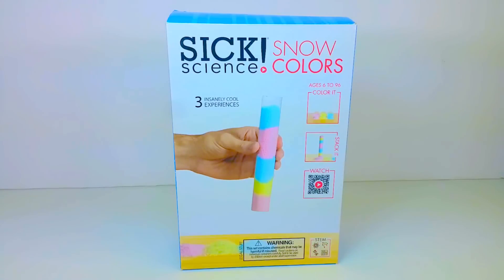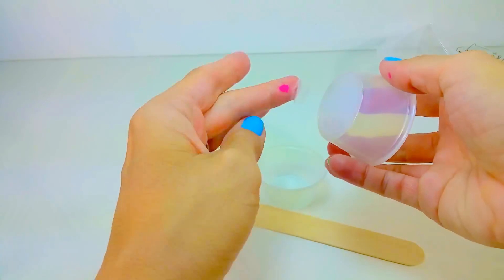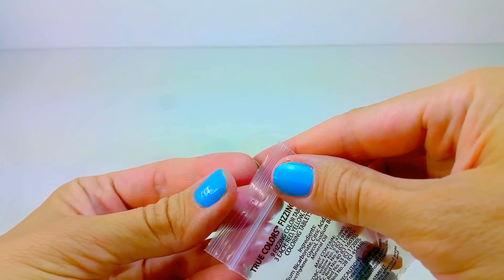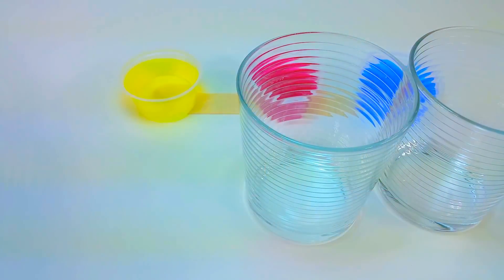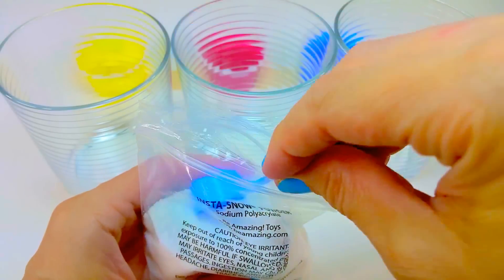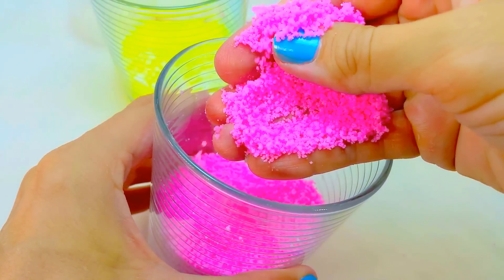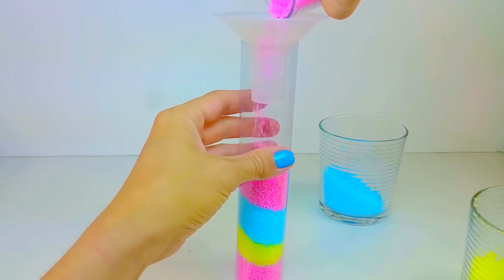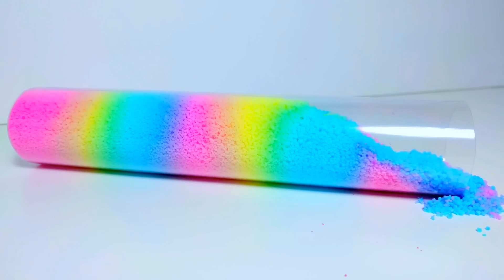DIY: SICK SCIENCE KIT REVIEW: Make Fake Snow with a PHYSICAL REACTION and Learn colors too!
Hi! We’re Happy Toy Time! Thanks for taking the time to watch one of our DIY videos! We love to make fun stuff to play with, Like Slime, Silly Putty, Bouncy Balls EOS and so much more! We love all of our subscribers, and can’t wait to hear from you!

Please feel free to write suggestions in the comment section of videos you would like to see! Thanks so MUCH!!!